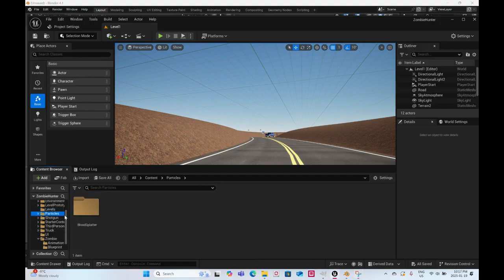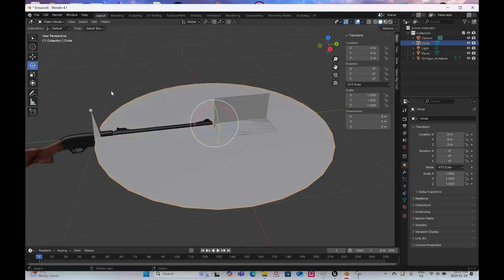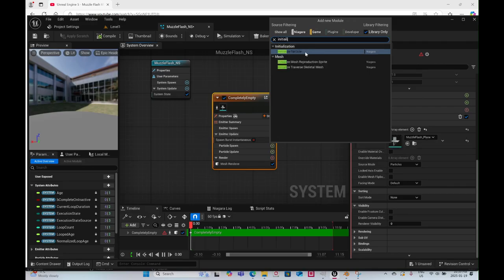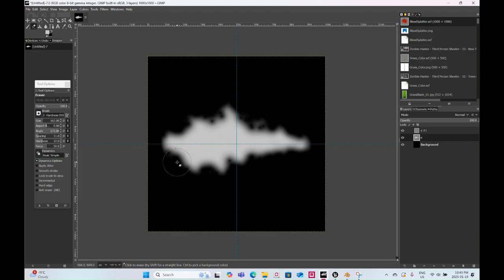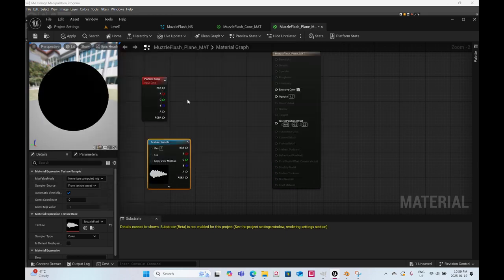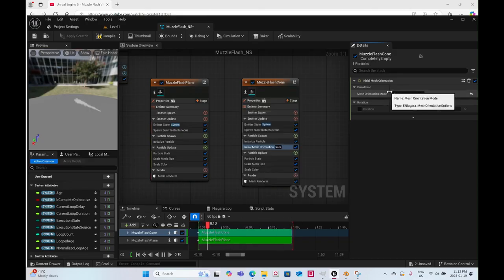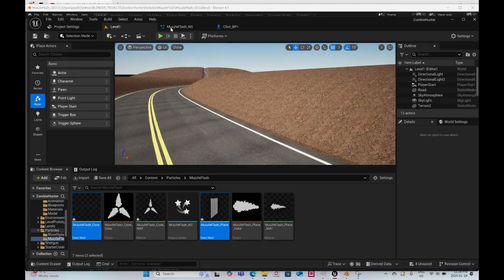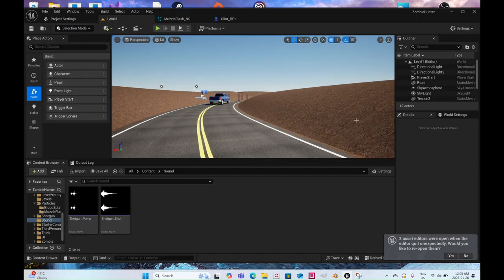Zombie Hunter - Third Person Shooter - 35 - Niagara System - Muzzle Flash - Sound